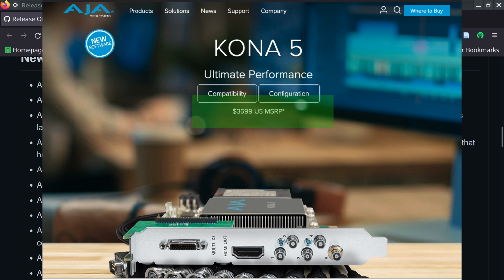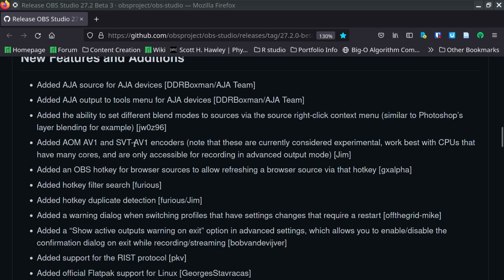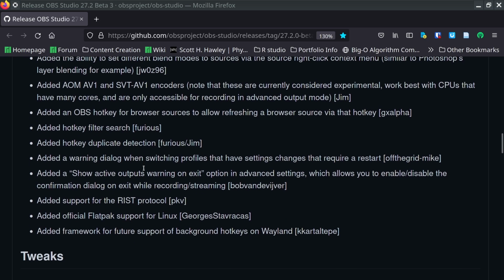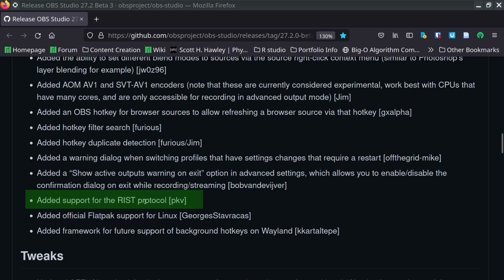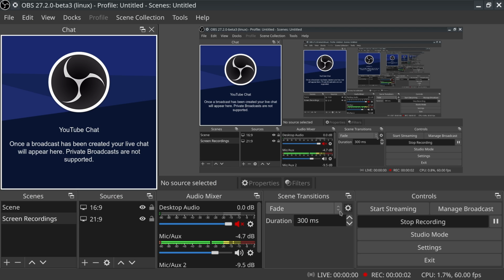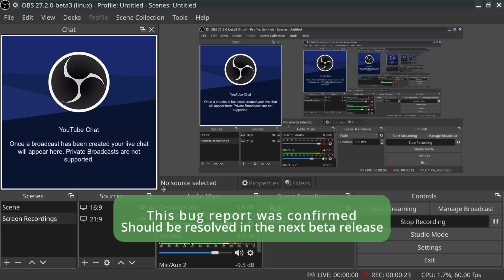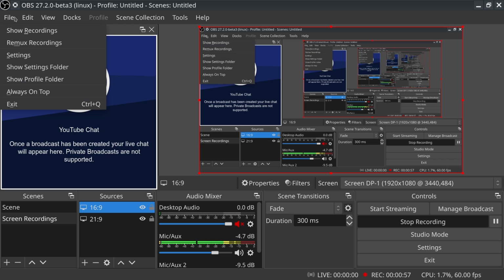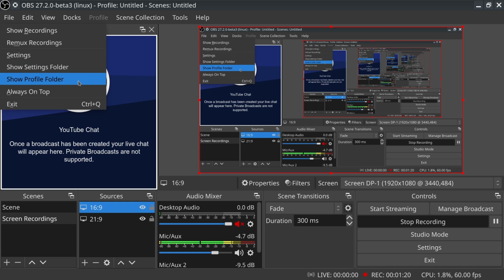OBS 27.2 Flatpak support and features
Let's take a look at the OBS 27.2 Beta that introduces official Flatpak support for Linux.